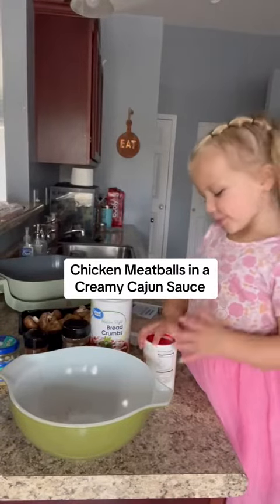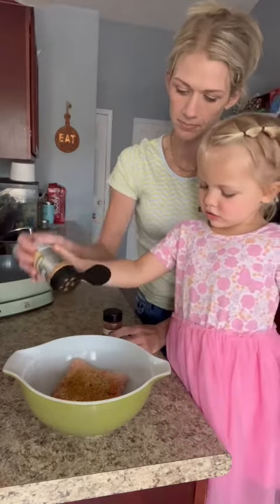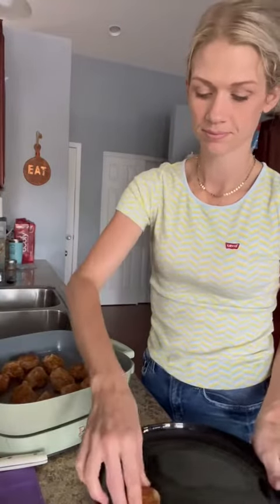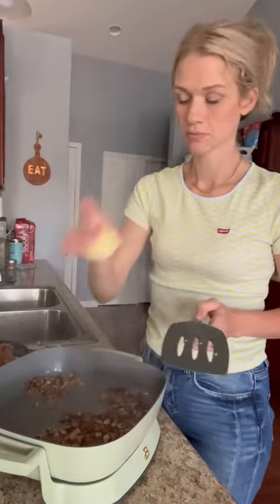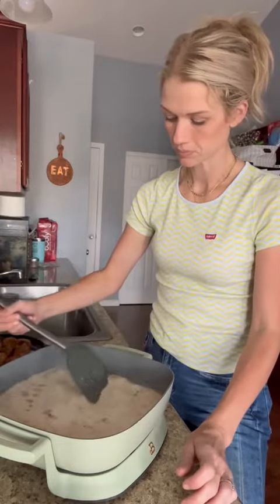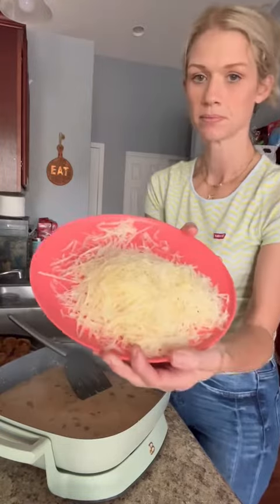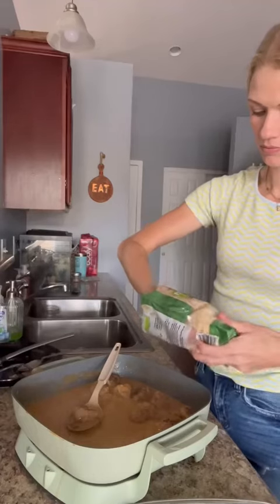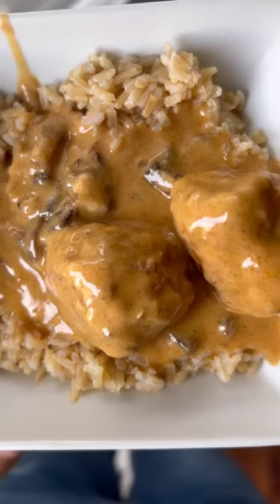Chicken Meatballs in a Creamy Cajun Sauce